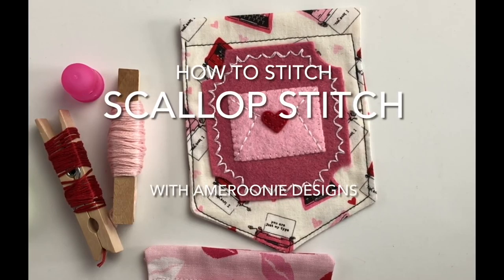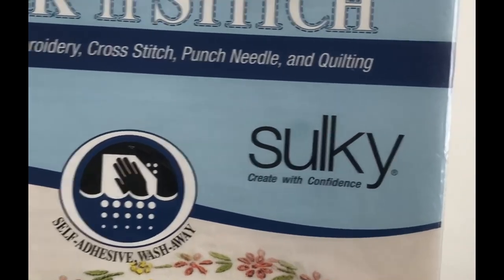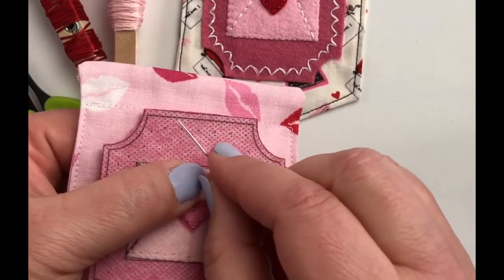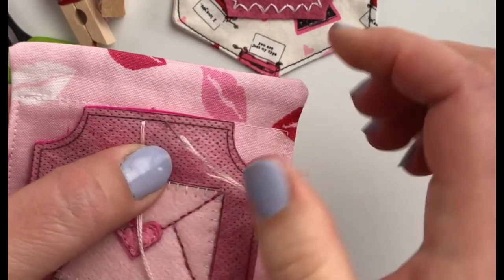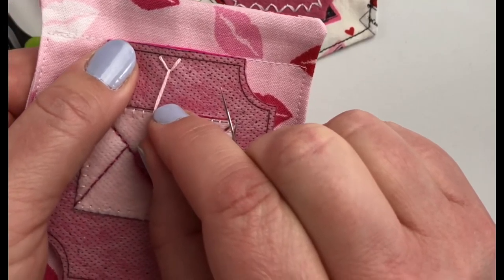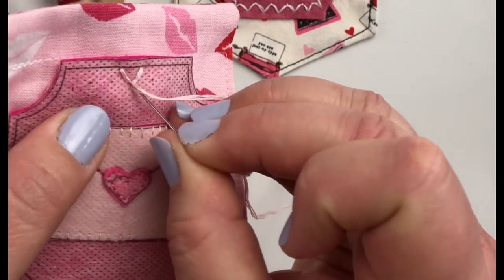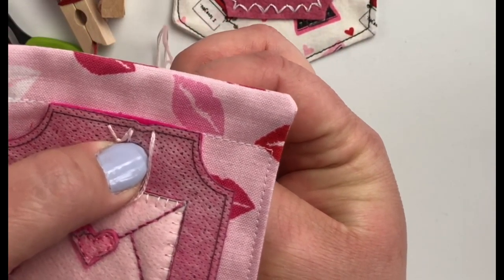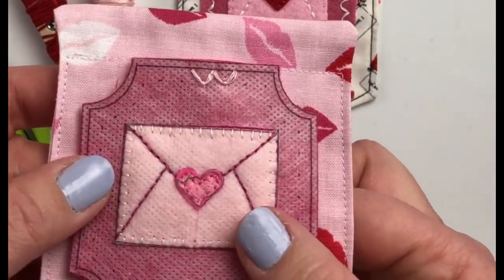How to stitch a scallop embroidery stitch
This lovely stitch is wonderful for borders and adding details to embroidery projects.
It is a modification of the lazy daisy stitch.